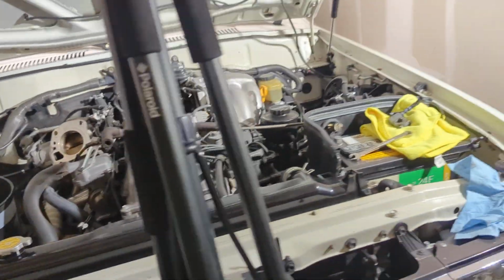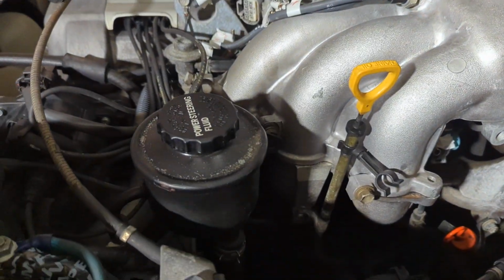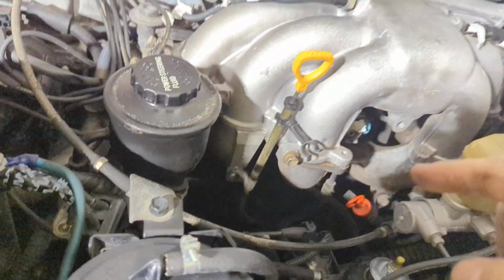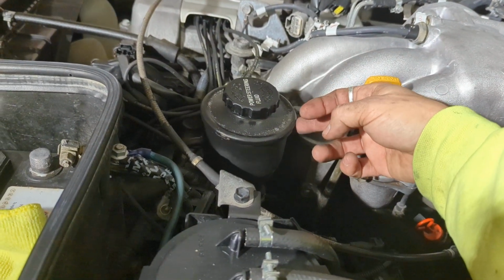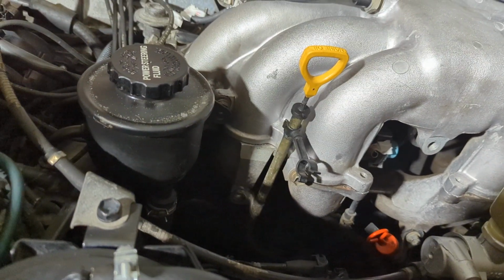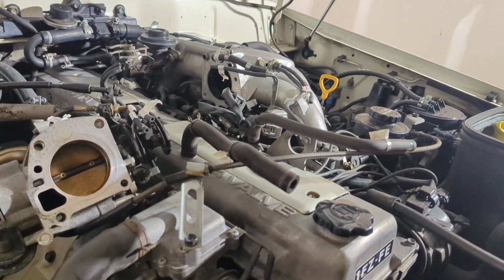Fuel Injectors - Insight #1 - 80 series land cruiser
Well,  this is not going to be an easy project. I would recommend that you do a few things before you try this out because it could be quite daunting.

Shout out to Joey from Wit's end for getting these products to me on time! Thank you.

I AM NOT SPONSERED BY THESE PRODUCTS OR BRANDS.

this is where I got the injectors.

 this is where I would get the gasket kit from Wit's end.

 and all I can say is good luck!